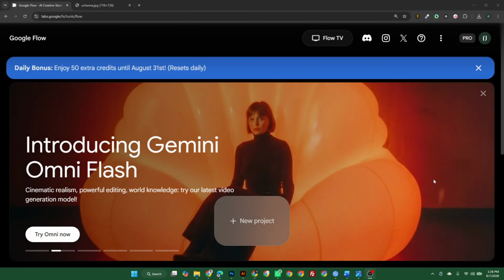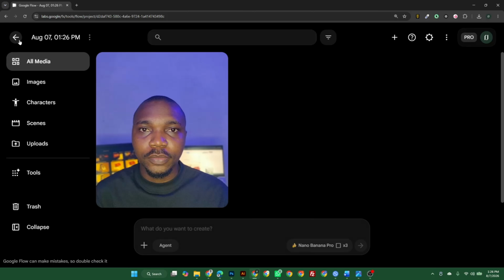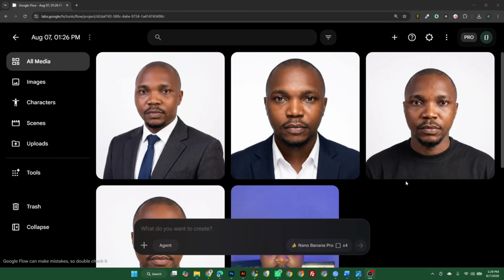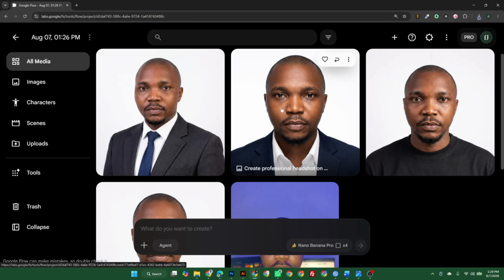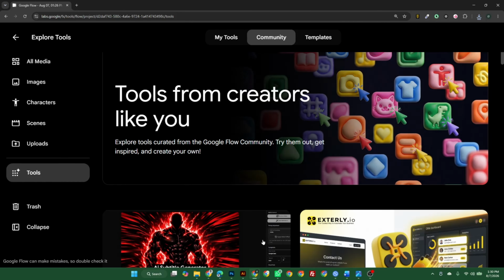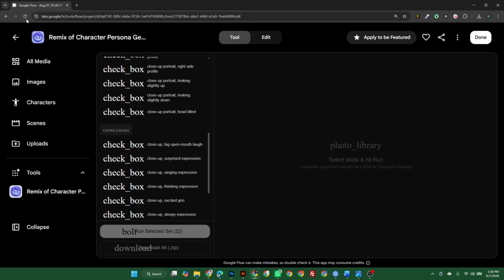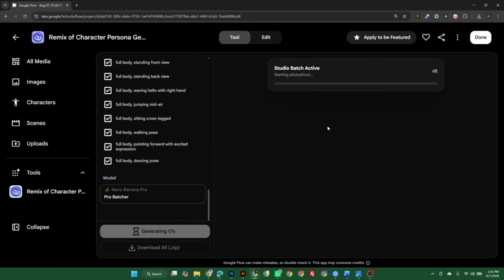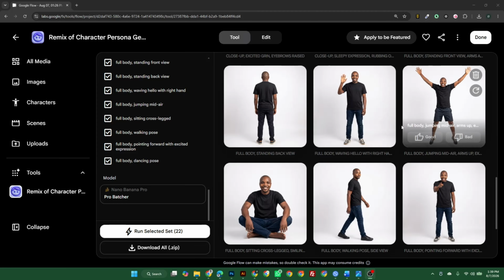Google Flow Character Consistency Tutorial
Learn how to create consistent AI characters with Google Flow using a simple tool . In this tutorial, I'll show you how to keep your character's appearance consistent across multiple scenes for more professional AI-generated videos.

Prompt used in this video: "i want you to create professional headshot of this image, do not change anything from the face, put the final image in a white background"